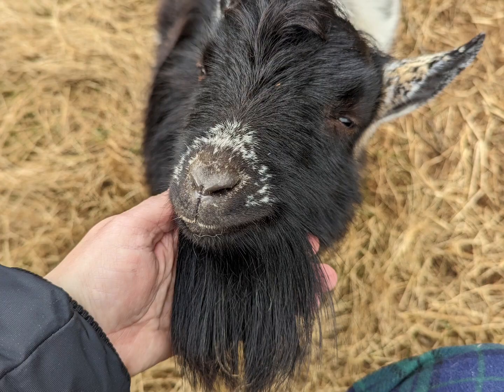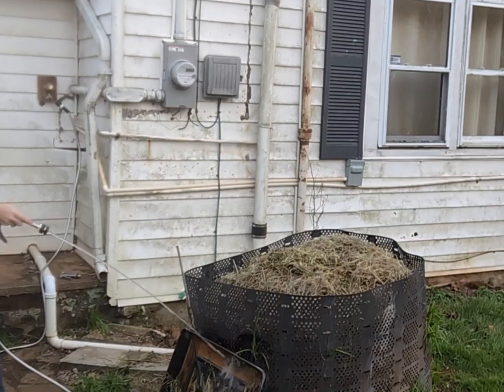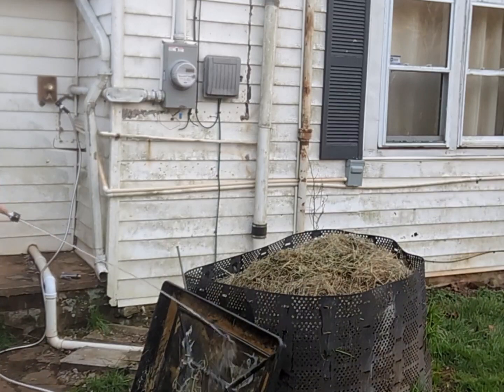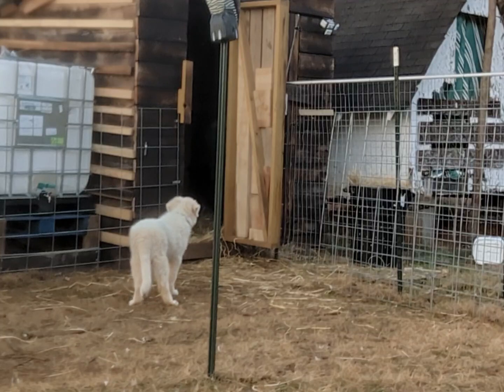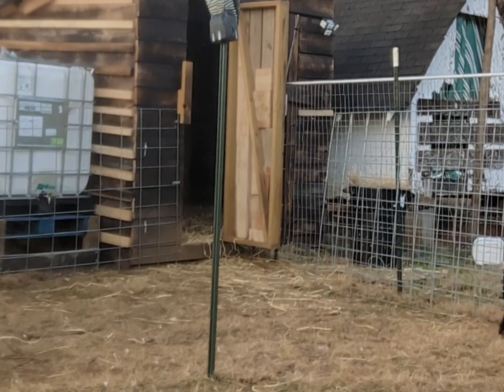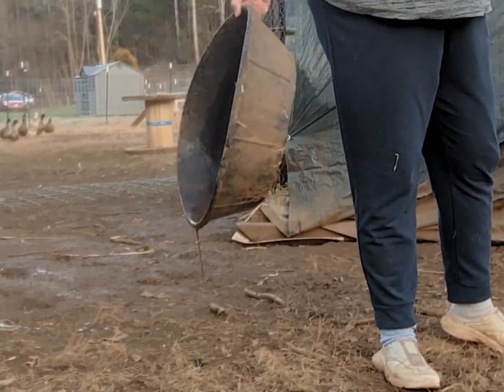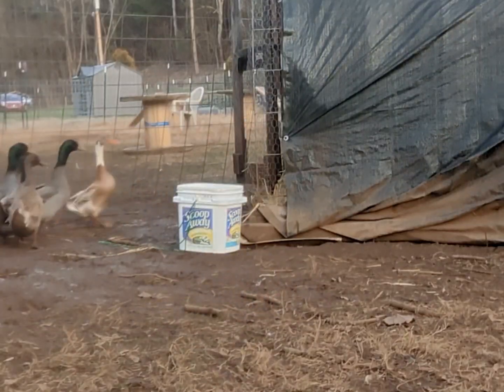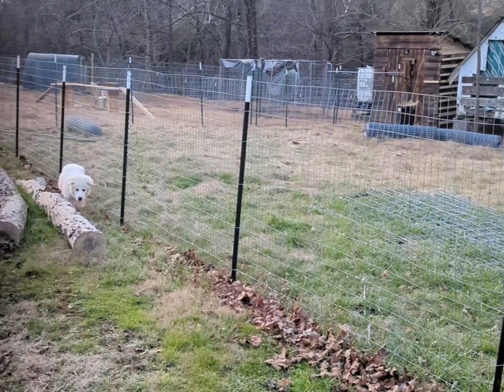Embracing the Poop: The Realities of Homesteading Life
Get a peek into the realities of homesteading life with our evening chores! From feeding the animals to cleaning up after them, we're sharing the poop-filled moments that come with living on a homestead. But despite the mess, we wouldn't have it any other way! Join us as we embrace all aspects of homesteading, including the poop.

Please let me know of content you would like to learn about!

HOMEGROWN HERBALIST:

Even if I wasn't, I would still promote the products and herbal school.  I went through a doctorate program in naturopathic medicine and never learned what I learned in this school.  It is a wealth of knowledge that everyone needs to understand.  Please use this link.

MORE HELPFUL HERBS IN THIS BOOK:
125 Survival Herbs For Beginners: Useful Herbs and Plants In A Survival Situation